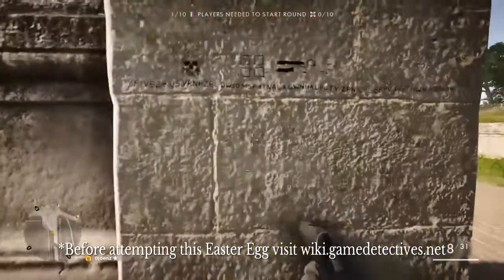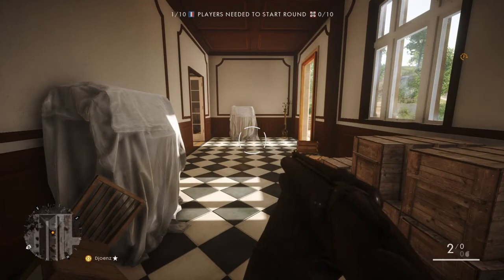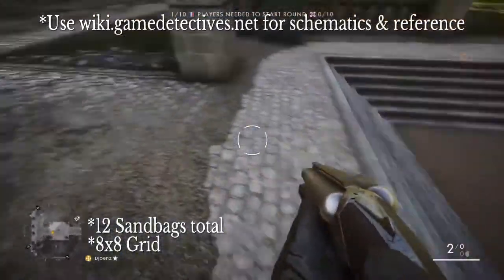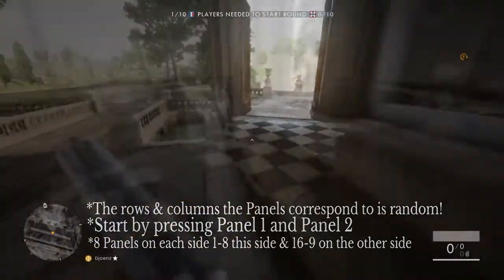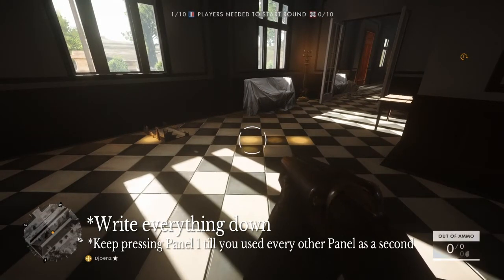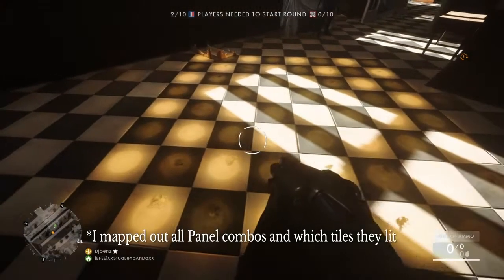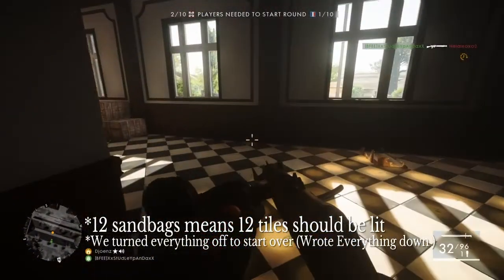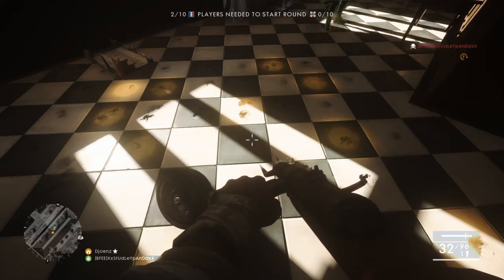Battlefield™ 1 - Unlocking The "A Conflict" Secret Dogtag! (Phase 2 Easter Egg)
In this video you will see me unlocking the secret Dogtag called the "A Conflict" step by step.
Turns out you DO NOT need "The Beginning" dogtag but it is vital you use the following
How to unlock the secret Dogtag the Conflict step by step. This tutorial of the Tile Puzzle was made thanks to the help of a random stranger called StudleyPanda, The Battlefield Easter Egg Community, gamedetectives.net and the likes of famous youtubers. Have a lovely Sunday guys and gals!!

Djoenz/Dutch/Call me DJ/Final Fantasy = Life
Simple Guy/Big Aspirations/LoneWolf Lookin for that new Pack
Favourite Genres:
RPG
ARPG
JRPG
FPS
Action Adventure
Horror